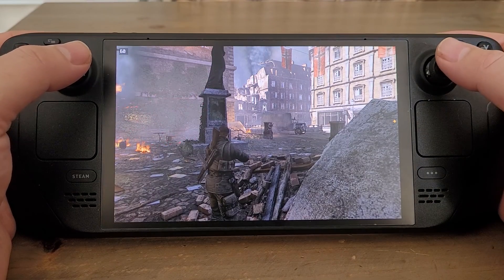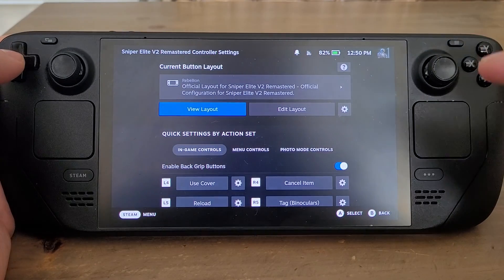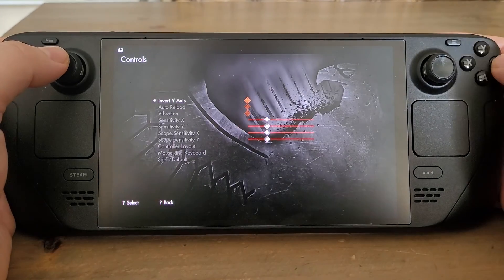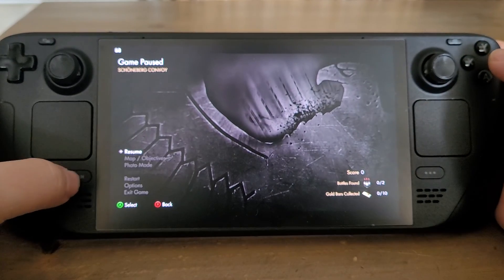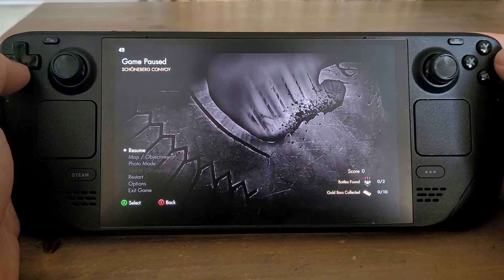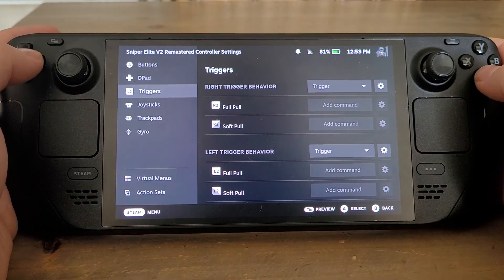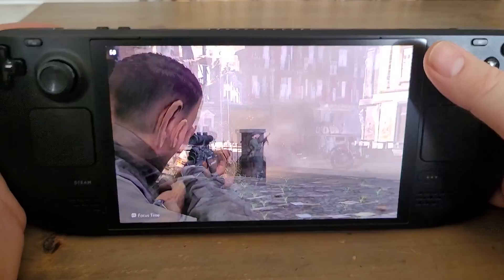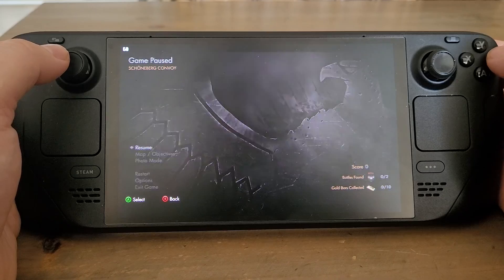Steam Deck How To Fix / Change Wrong Screen Gamepad Button Tip Prompts Back To Correct Letter Icons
In this tutorial video I show you how to fix the annoying bug or glitch where the Steam Deck on-screen controller prompts don't show the correct icons or letters.
In many cases this is because the "Recommended" controller config template was not created by the games developer for the Steam Deck, but rather the Steam Controller, a totally different device that is now discontinued.
It could be that the controls for the game you're playing are fine, but the "tool-tips" or "prompts" that guide you as to which buttons to press are wrong.
By changing to the "Gamepad With Joystick Trackpad" (probably the best template for most games) your Steam Deck treats its built in controls as if they were an Xbox controller, and most games will recognize this and the on-screen gamepad prompts will now be correct.
Thanks, Rob.